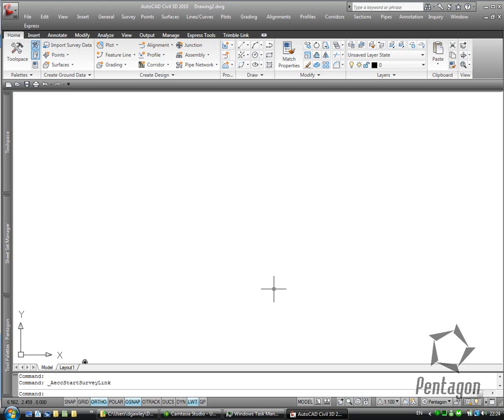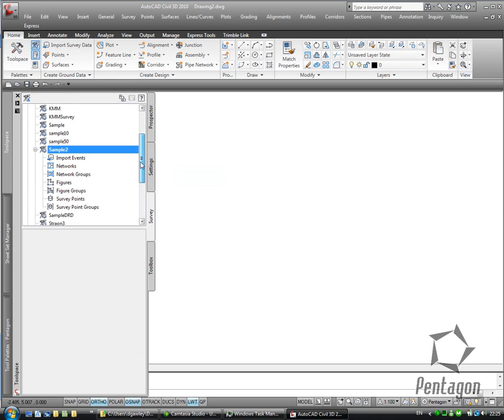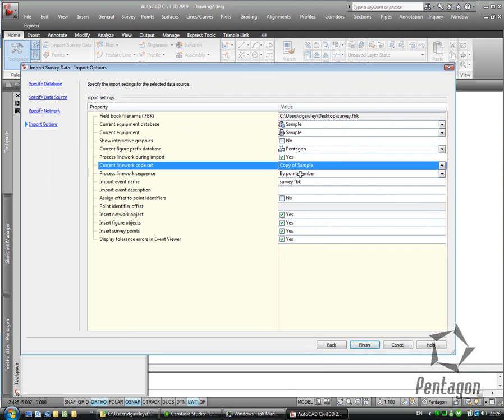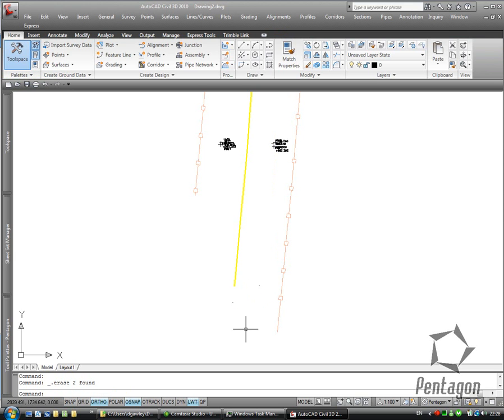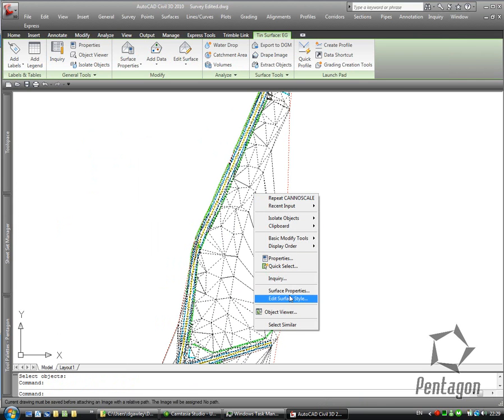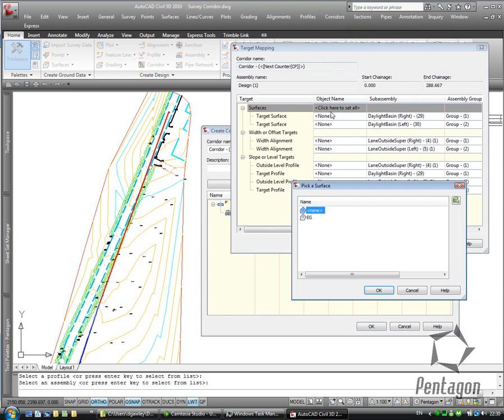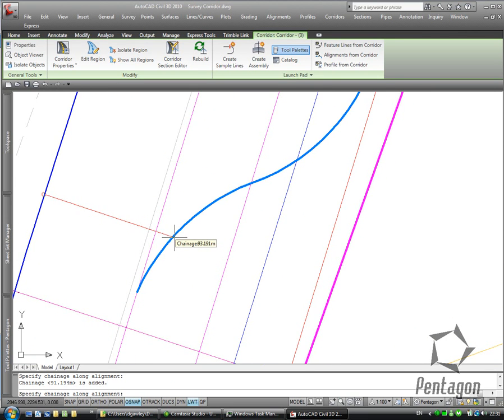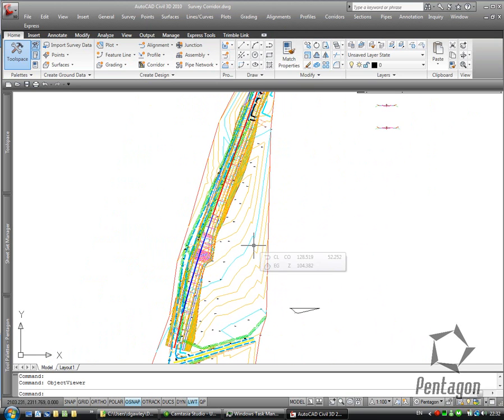Survey Data in Civil 3D 2010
Using Survey data in Civil 3D 2010